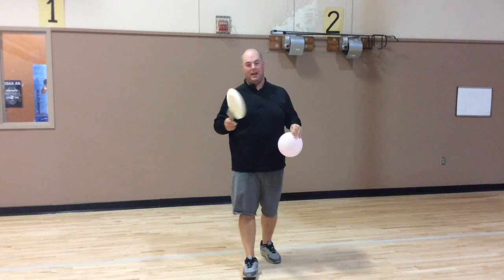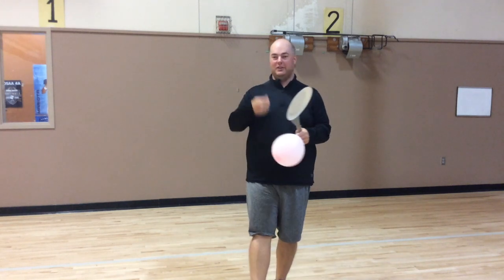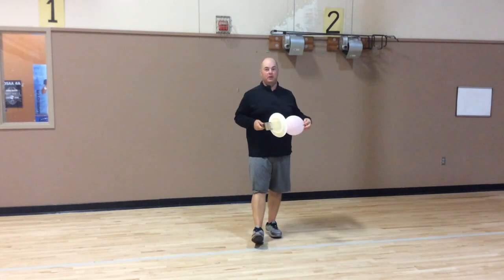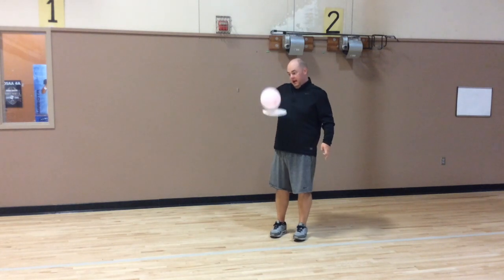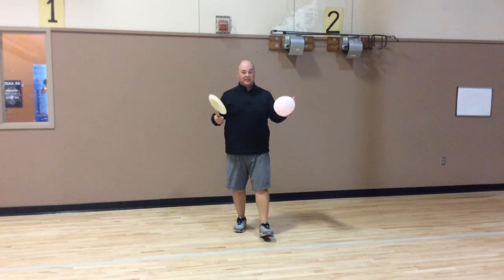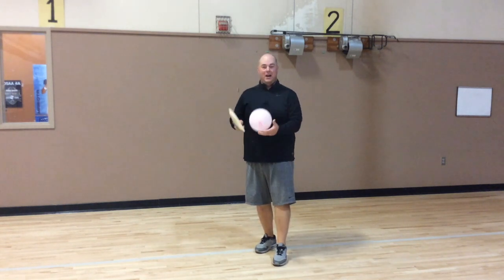Raquet Balloon Banks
PE AT HOME LONG HANDLED STRIKE